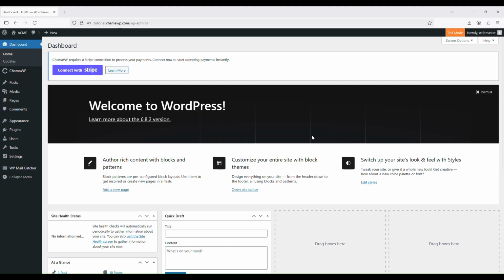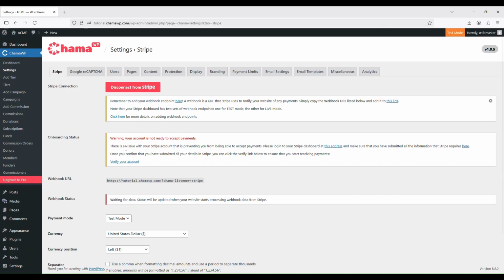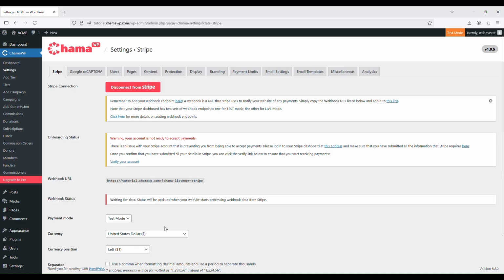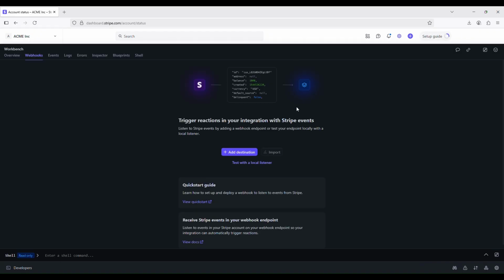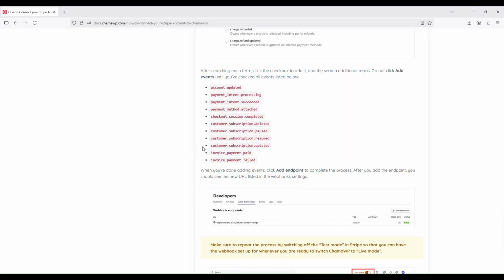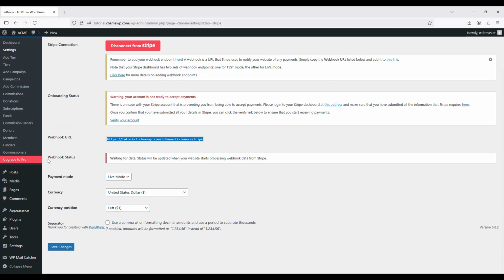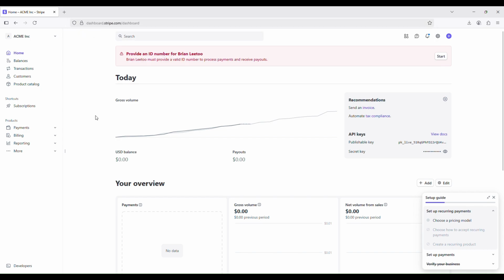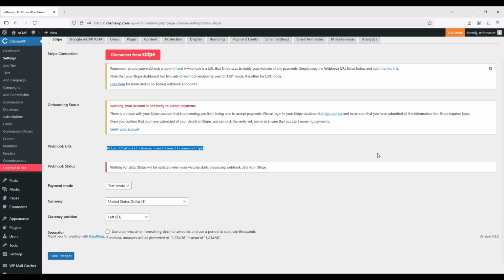How to Connect Stripe to ChamaWP in WordPress | Accept Donations, Memberships & More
Learn how to connect your Stripe account to ChamaWP—the powerful WordPress plugin for monetizing your community with donations, subscriptions, memberships, crowdfunding, commissions, and restricted content.

💬 Whether you're a creator, indie founder, nonprofit, or community leader, this tutorial will help you start collecting payments with Stripe in just a few minutes.

🔧 What you'll learn in this video:

    ✔️How to connect Stripe to ChamaWP from your WordPress dashboard
    ✔️Why Stripe webhooks matter (and how to set them up correctly)
    ✔️How to switch from test mode to live mode
    ✔️ Common mistakes to avoid when linking your Stripe account